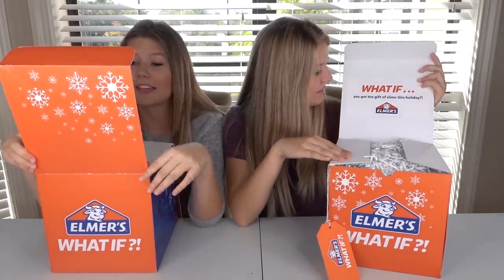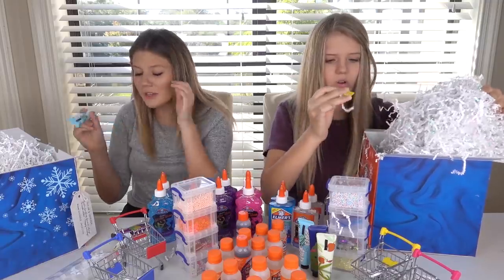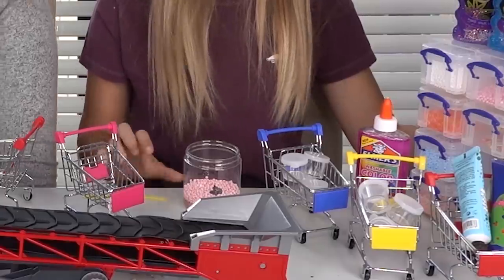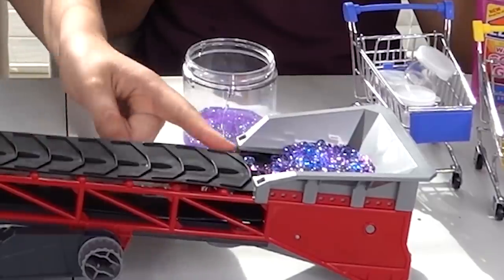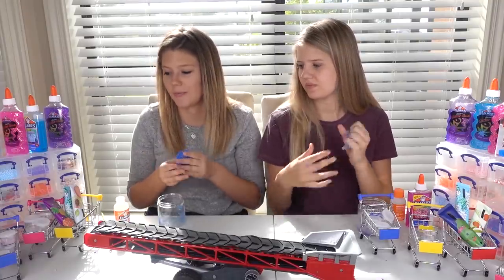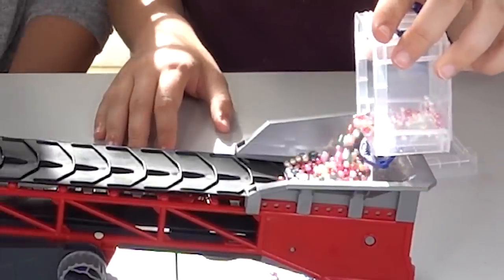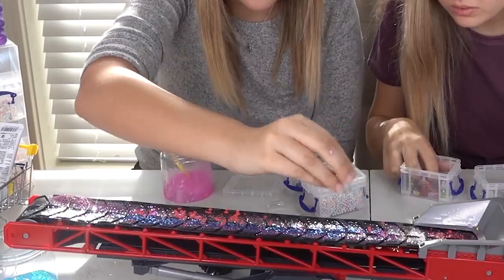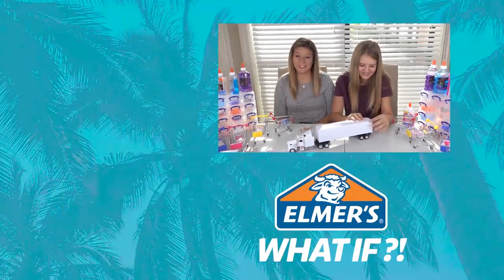We Made a Mini DIY Slime Warehouse | Elmer's Holiday Slime Kit!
Mailing Address:
Taylor & Vanessa 2220 County Road 210 West Suite 108 Jacksonville, FL 32259

About Taylor & Vanessa:  Welcome to the official Taylor & Vanessa YouTube channel! We are sisters who love doing challenges, making slime, filming skits, and vlogging. Some of our favorite challenges right now are 24 hour challenges, 3 Markers, shopping, food, throwing a dart at a map, and SO many others. If you love slime like we do, make sure you check out our slime wars series!

Thank you to Elmer’s for partnering with us in this slime video! Elmer’s sent us a Holiday Slime Mystery Box from Nichole Jacklyne. The slime ingredients inside are amazing and we made a mini slime warehouse with everything! Make sure to follow along with ElmersWhatIf to see who got OUR Holiday Slime Mystery Box and what is inside!

Mailing Address:
Taylor & Vanessa
2220 County Road 210 West
Suite 108

Follow Taylor & Vanessa on Instagram: @TayandNess
Follow Vanessa on Musically: @Simply.Nessa05
Follow Vanessa on Instagram: @Simply.Nessa05
Follow Vanessa on SnapChat: @Simply.Nessa05
Follow Taylor on Instagram: @simplytay02
Follow Taylor on Snapchat: @Simplytay02

Video Edited by: Gonzalo Bosch
audio credits: